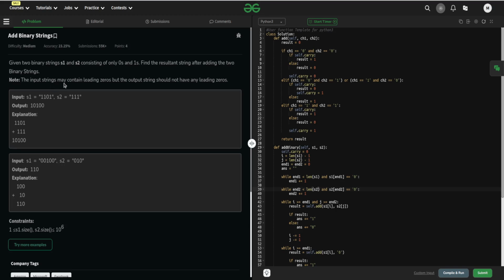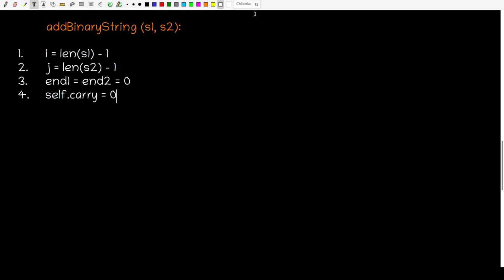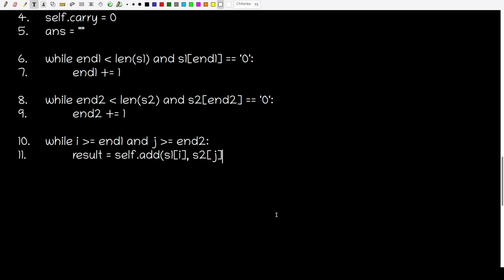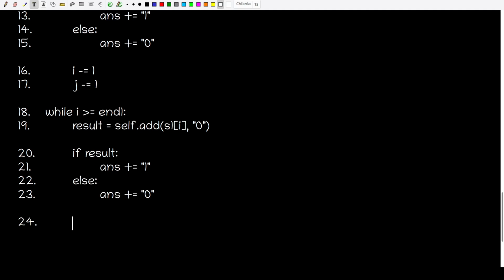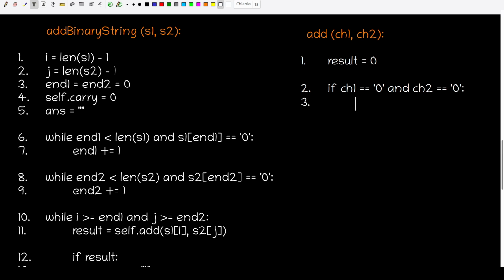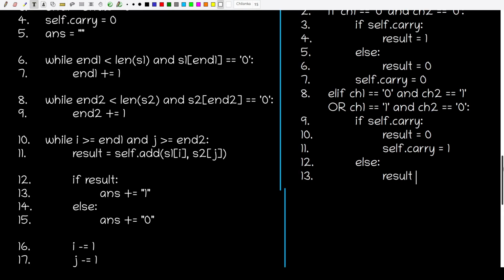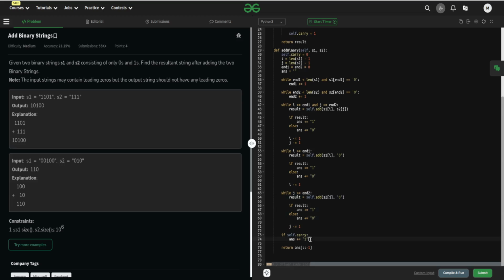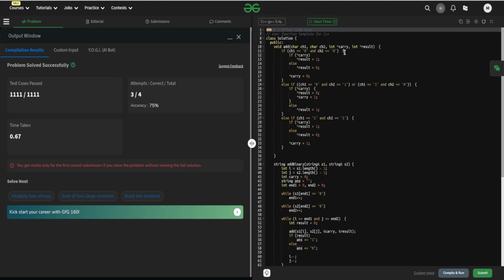Add Binary Strings | GeeksForGeeks | Problem of the Day | Python | C++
Given two binary strings s1 and s2 consisting of only 0s and 1s. Find the resultant string after adding the two Binary Strings.
Note: The input strings may contain leading zeros but the output string should not have any leading zeros.

Input: s1 = "1101", s2 = "111"
Output: 10100
Explanation:
 1101
+ 111
10100
Input: s1 = "00100", s2 = "010"
Output: 110
Explanation:
  100
+  10
  110

0:00 Problem Statement
0:38 Solution
0:58 Pseudo Code
7:47 Code - Python
9:00 Code - C++